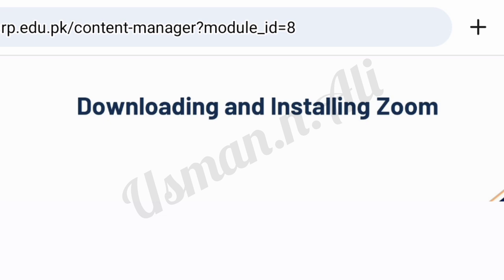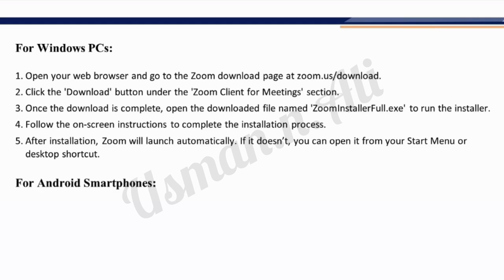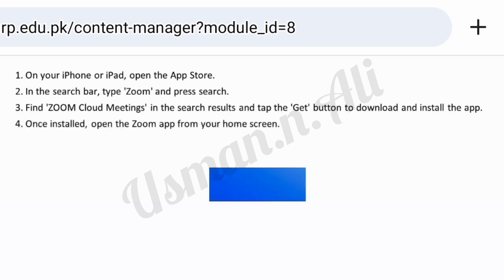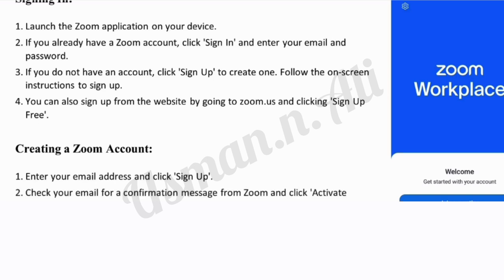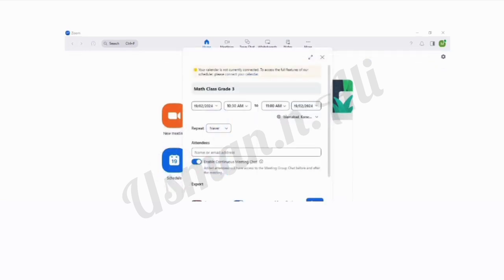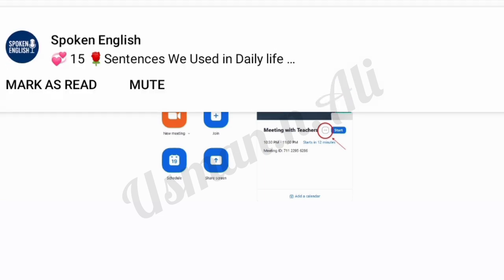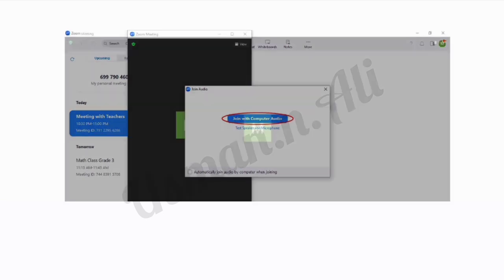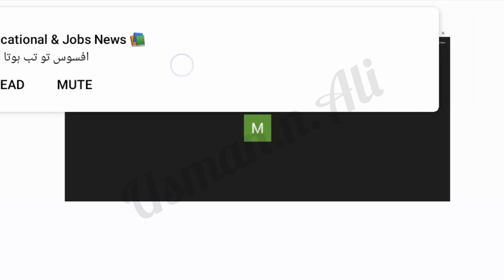How to Use Zoom App | Step-by-Step Zoom Tutorial for Beginners (2025)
How to use Zoom app ‎⁨@Usman.n.⁩
Here’s a suitable YouTube title, description, keywords, and 20 hashtags for a video tutorial on how to use the Zoom app:

Are you new to Zoom and want to learn how to use it for online meetings, classes, or video calls? In this beginner-friendly tutorial, we guide you step by step on how to download, install, sign in, join or host a Zoom meeting, and use key features like screen sharing, chat, mute/unmute, and more.

This video is perfect for students, teachers, professionals, or anyone working or learning from home.